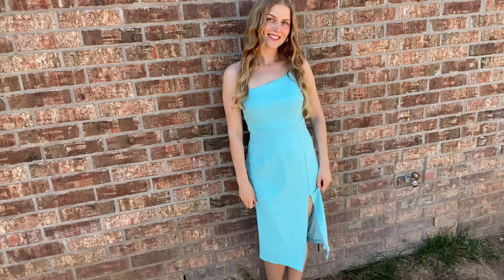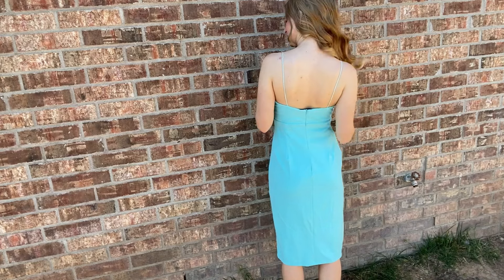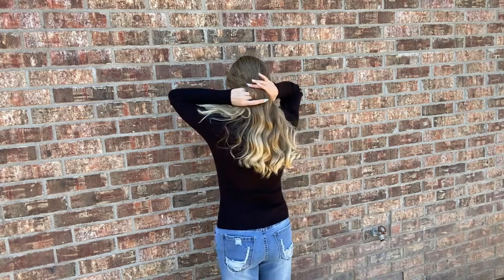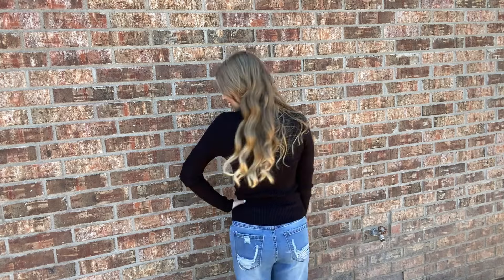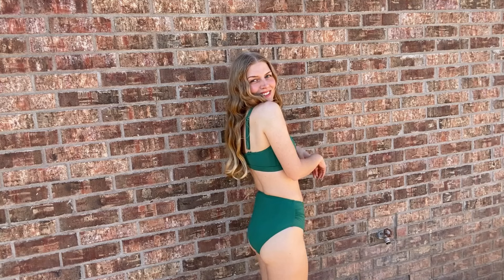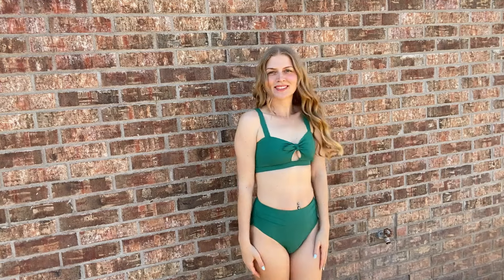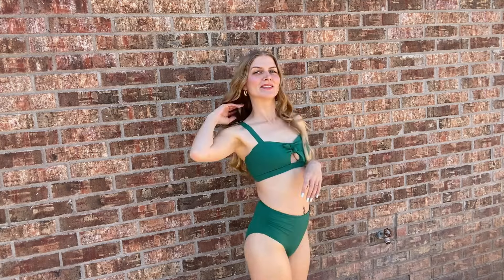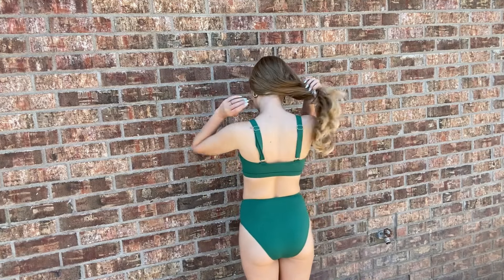Women's fashion haul! Dresses, tops, and swimwear from Amazon and tik tok shop!